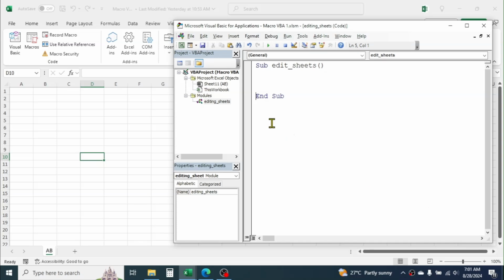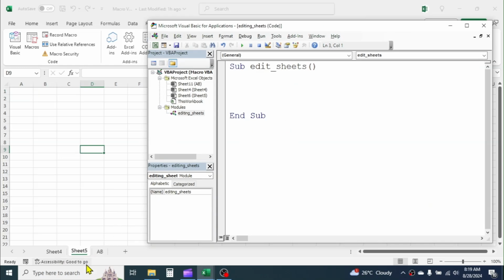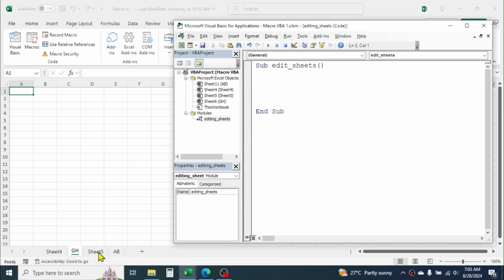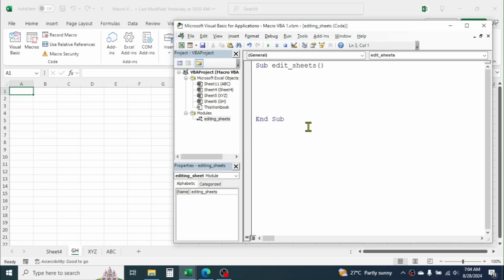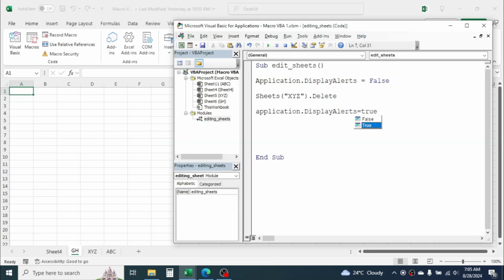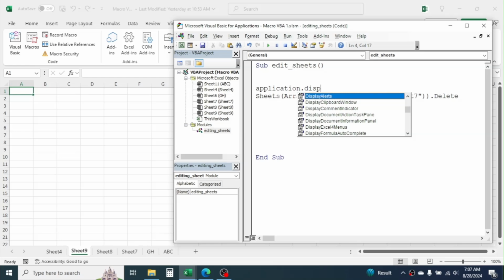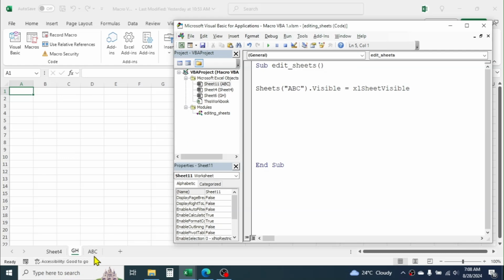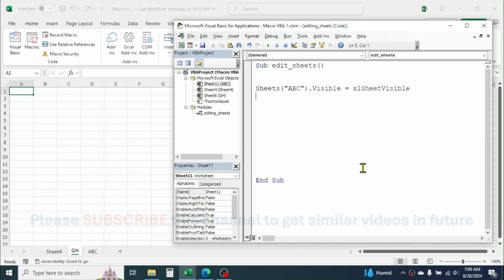Create, Rename, Delete, Hide and Unhide Sheet Using VBA Code | VBA Programming (Chapter 14)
Welcome back to this chapter 14 video tutorial on learning Macro and VBA basic to advanced. In this chapter, you will learn the VBA codes to create, rename, delete and hide/unhide sheets.